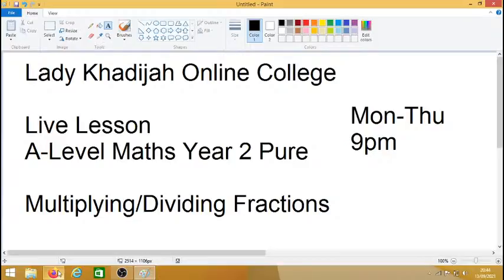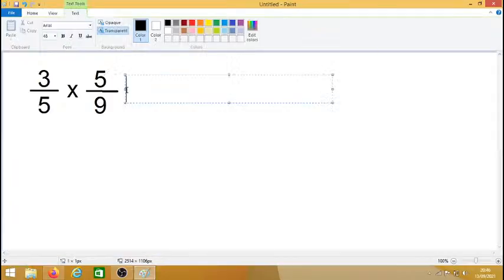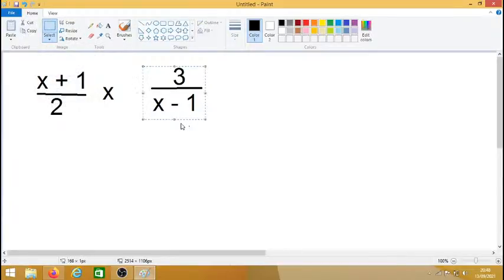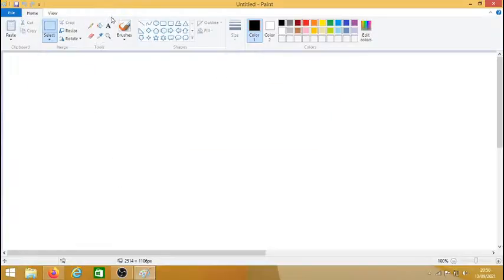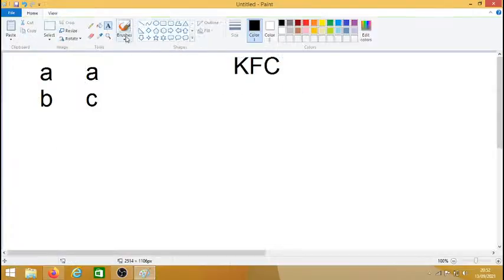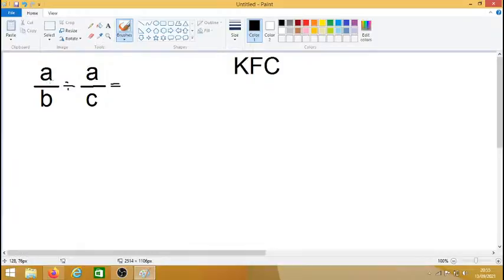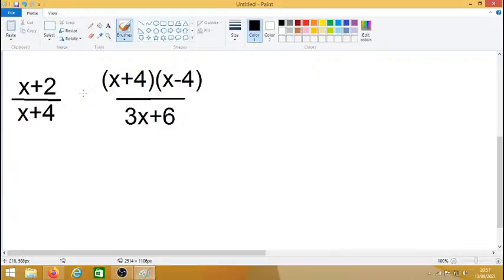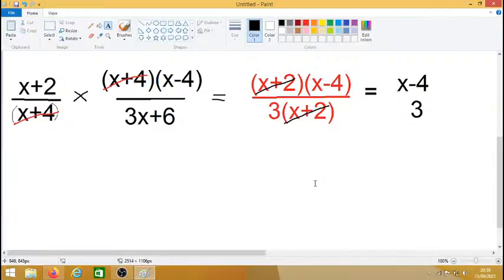A-Level Maths Year 2 Live Lesson 004-Multiplying/Dividing Fractions